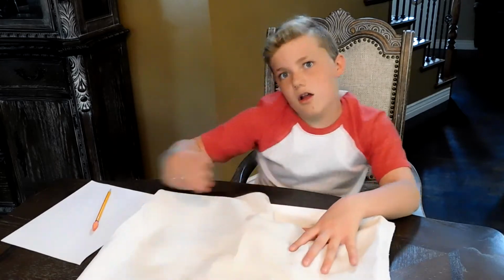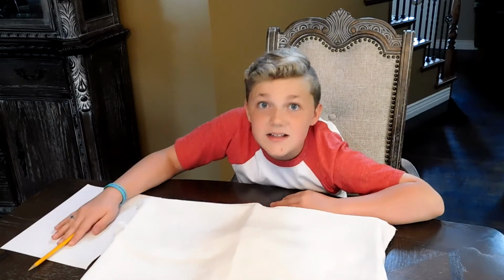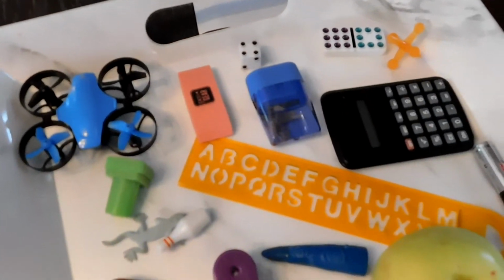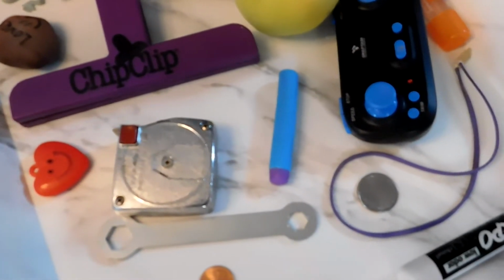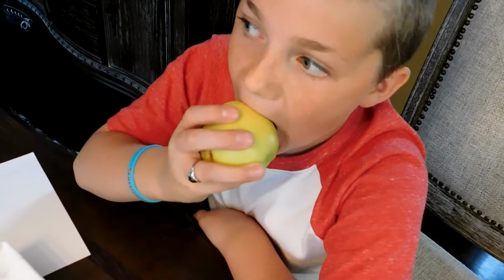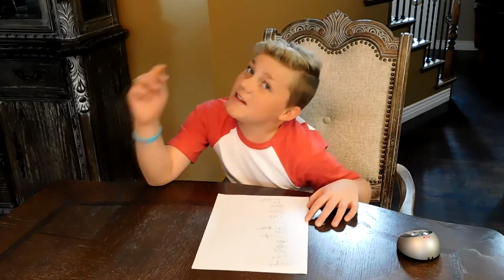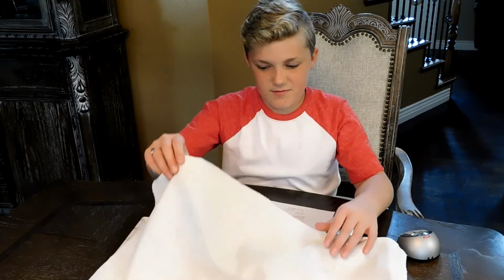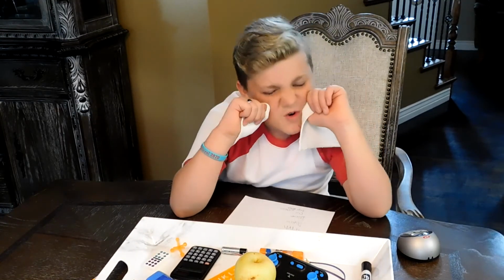Memory Game Challenge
KySmiles
Published: Oct. 5, 2020

How good is your memory? Try this challenge and see on a scale of 1-10 where you are at. I am at a 5 in this challenge, so I have a bit of work to do to get my brain in gear! Let us see how you do!!!

Here is my link if you would like to share it. And by all means, please do!!!

KySmiles videos contain a lot of new experiences, learning activities, playing and innovation, and family fun! Watch them as they show you different toys, games, and family fun experiences. All content on this channel is family friendly and appropriate for all ages.

Resources:
Free Green Screen – Thinking Emoji (Advanced Animation)